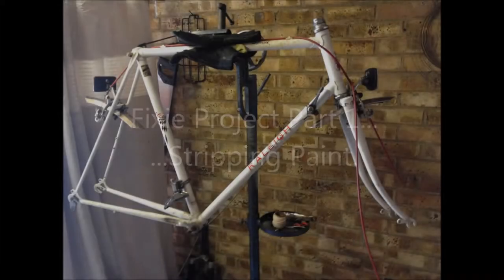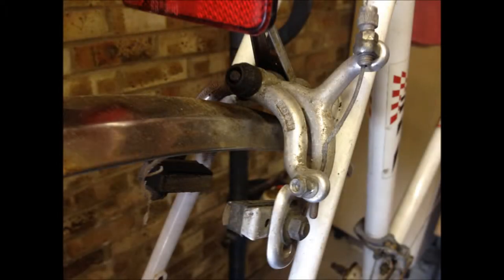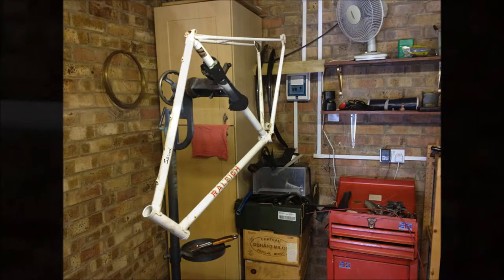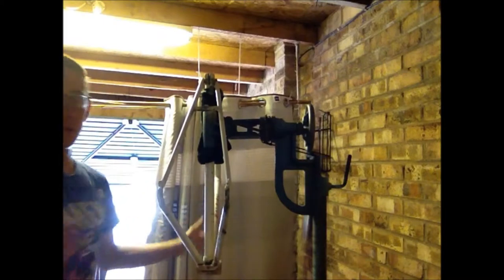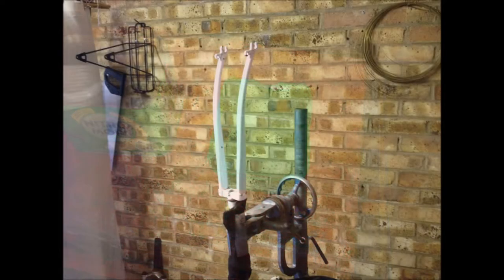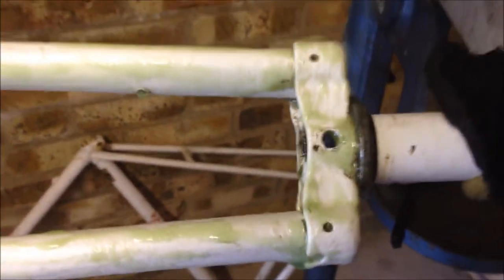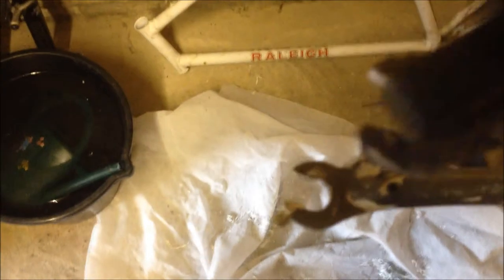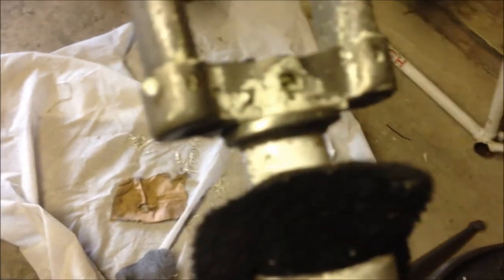Fixie Build Part 1..."how to build a fixie"...Paint Stripping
A video of a Fixie bike project part 1..."how to build a fixie"...removing and stripping paint from a steel frame bike using NitroMors paint remover. Watch me take an old tatty race bike back to bare metal and beyond...